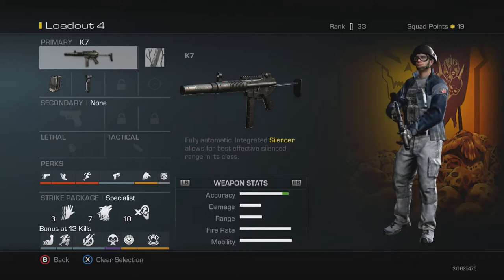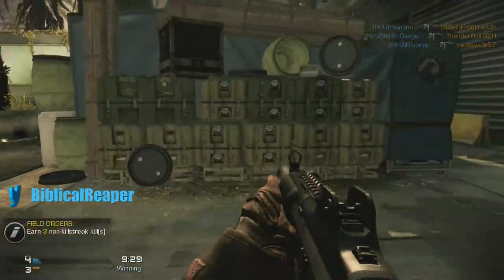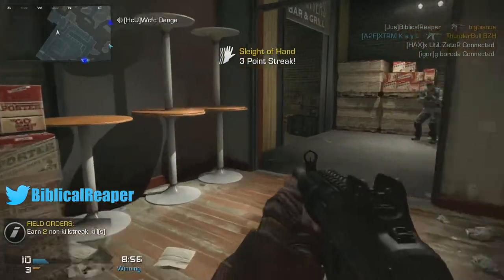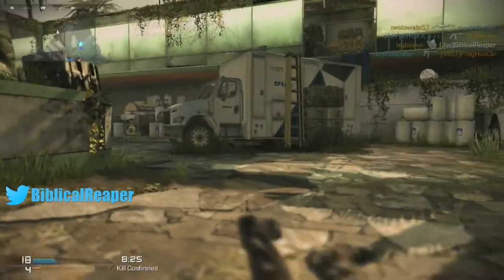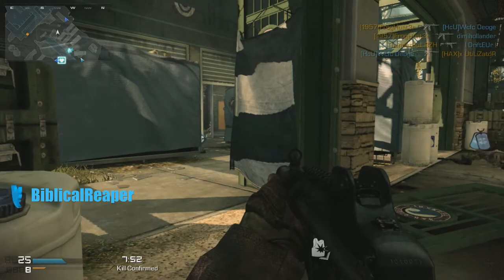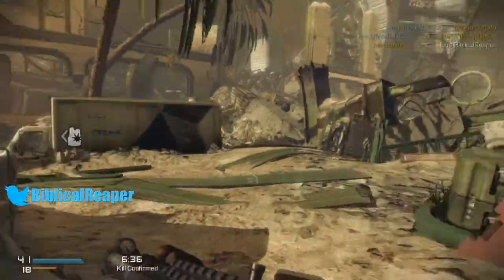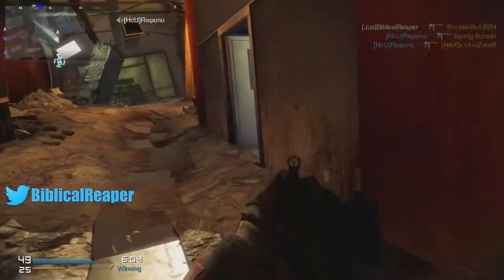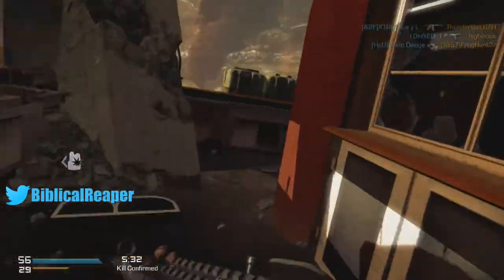Best SMG Class Setup- GHOSTS Feat. BiblicalReaper "JUDGES DIVISION" CoD Ghosts